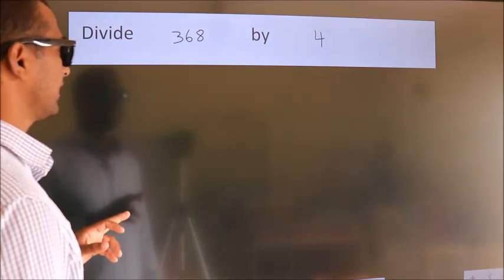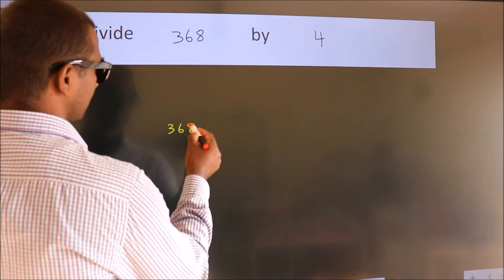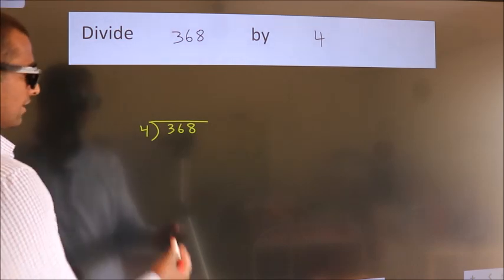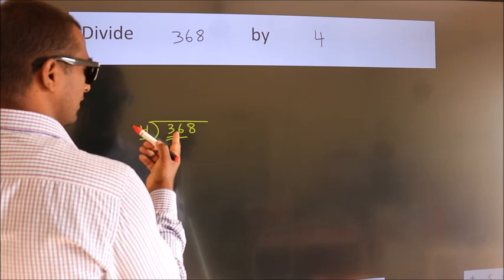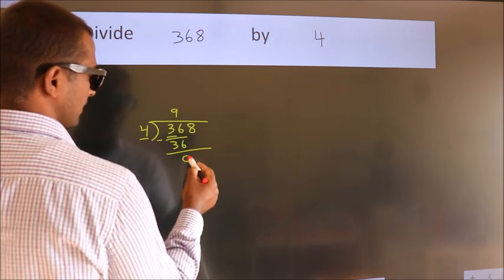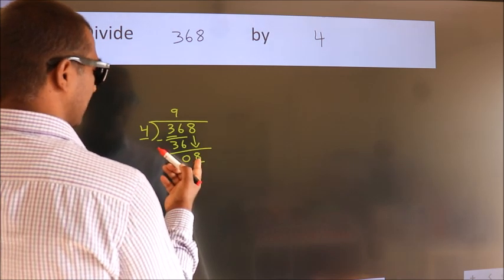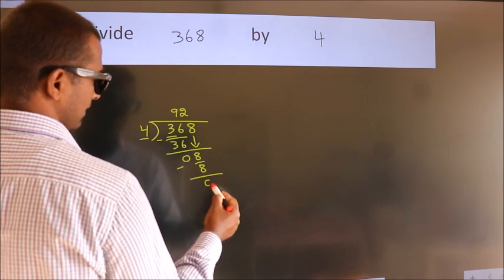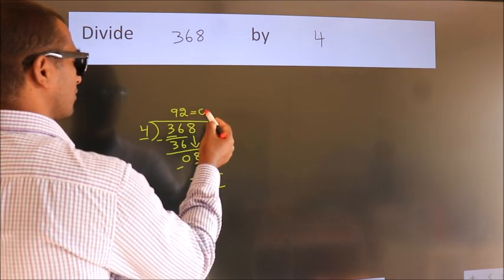Divide 368 by 4 Divide completely